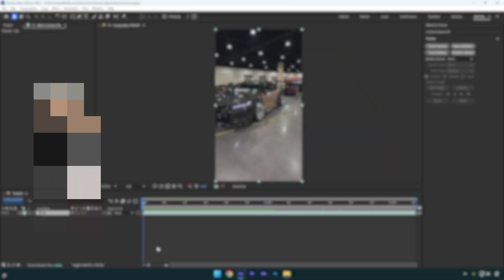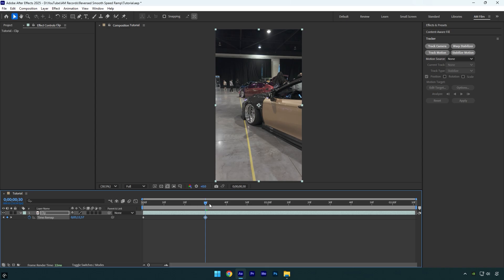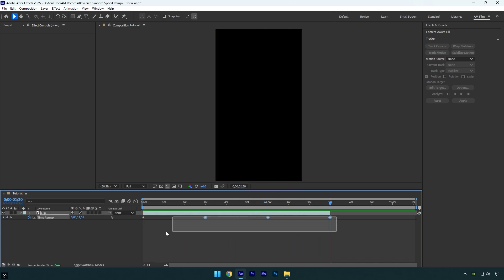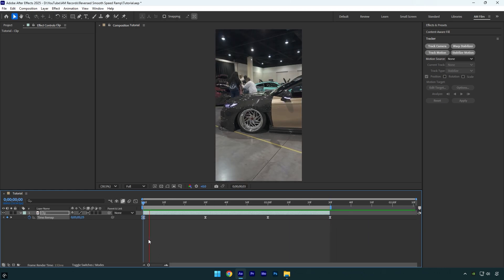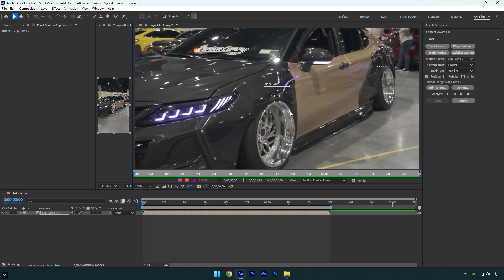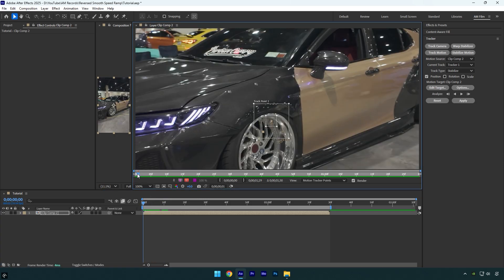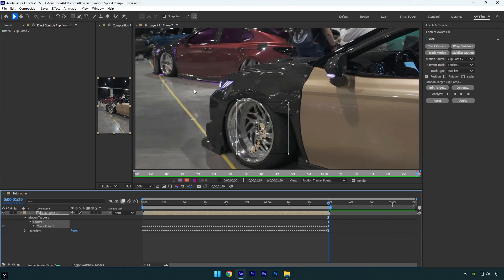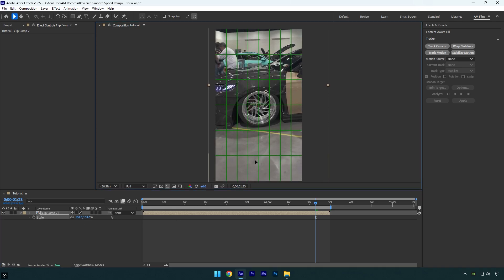Double Reverse Speed Ramp in After Effects (Smooth Curve)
In this tutorial I will show you how to make a smooth double reverse speed ramp in Adobe After Effects

CPU: i7-14700K
GPU: RTX 4060 Ti 16GB
RAM: Kingston FURY Beast 32GB